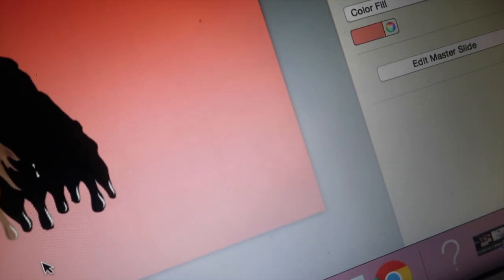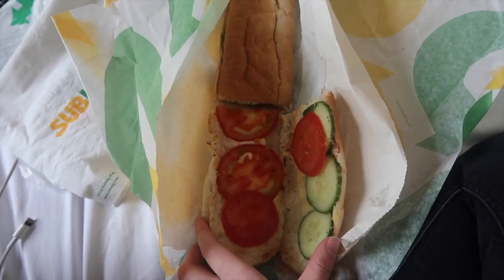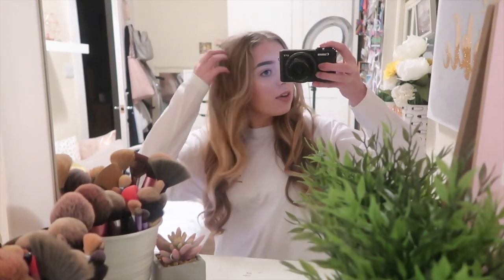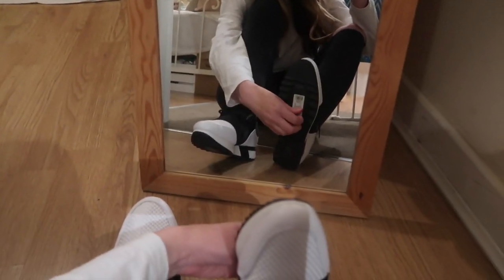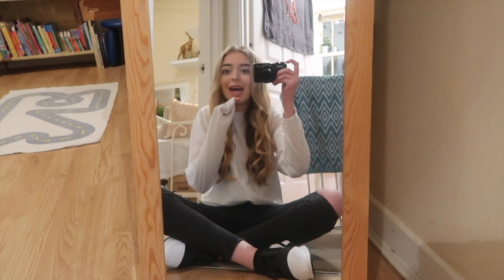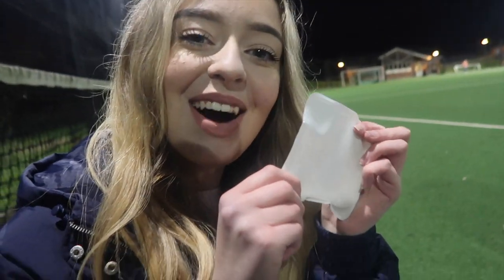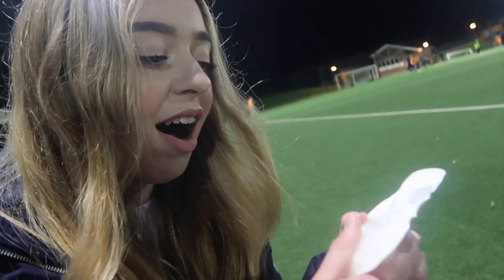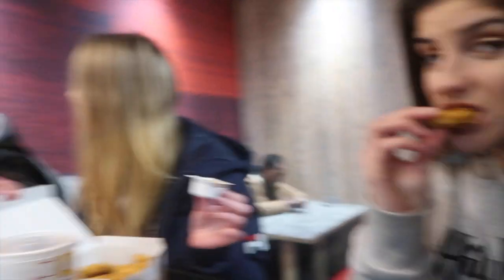WATCHING OUR FRIENDS PLAY FOOTBALL & MCDONALDS CHATS!!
MY NEW WEBSITE AND BLOG!

Anastasia C/O Red Hare
Somerset House
Strand
London
WCR2 1LA

FAQ:
♡ Will you do a meet up? YES! HELLO WORLD 2017!

xoxo,
Anastasia